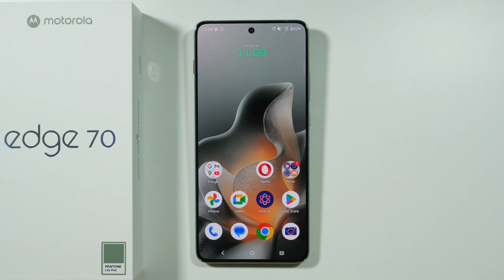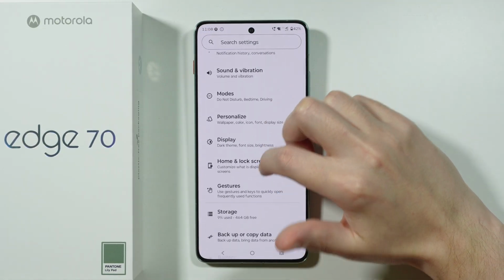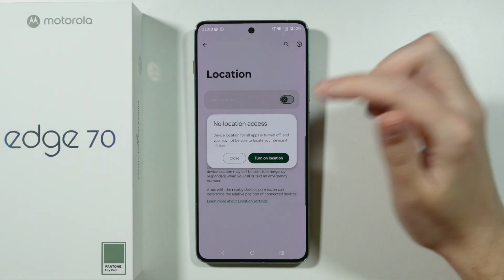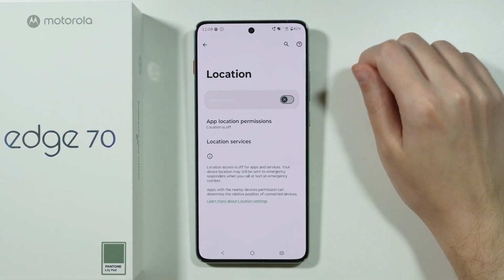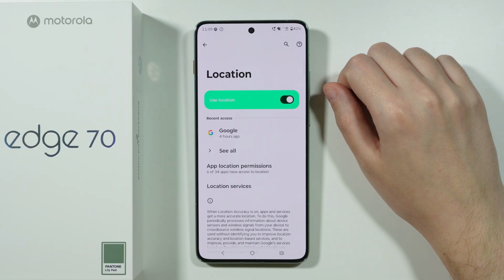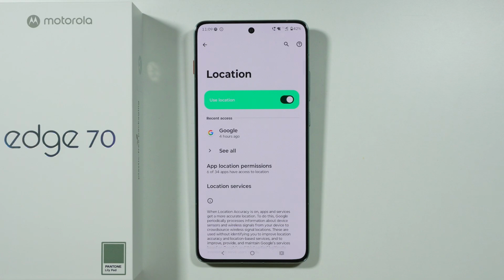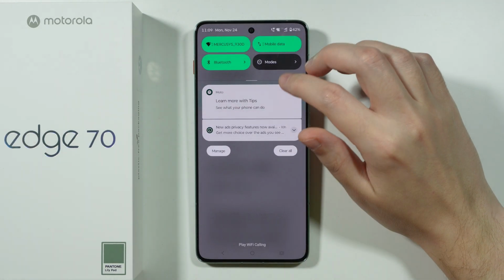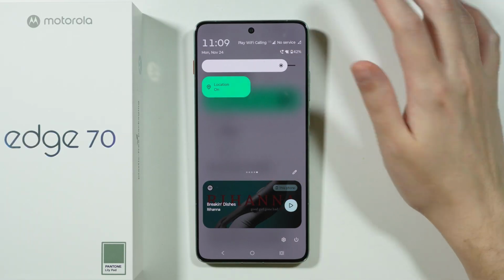Motorola Edge 70: How to Turn ON/OFF Location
In this video, I'll show you how to turn the location setting on and off on the Motorola Edge 70 easily. This setting manages your phone's GPS capabilities, allowing you to control privacy and battery consumption. Follow these steps in this quick Motorola Edge 70 settings tutorial to manage your location services immediately.